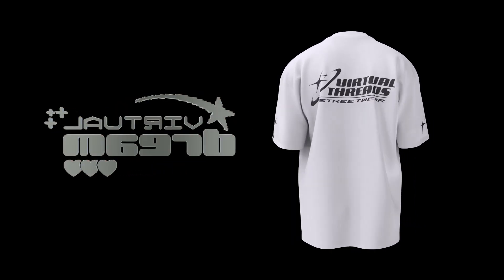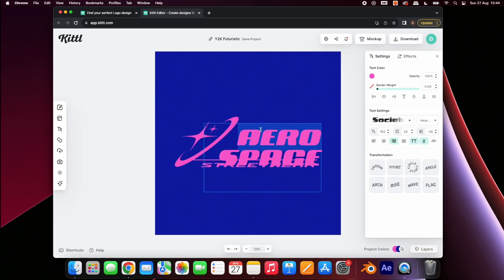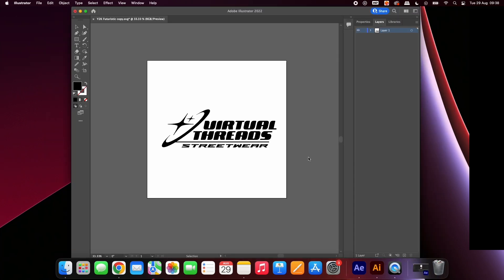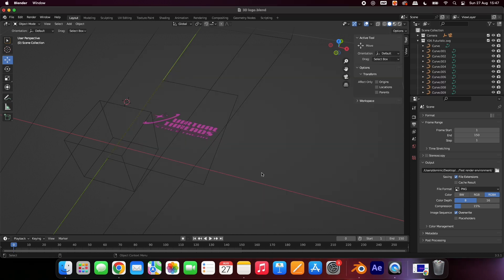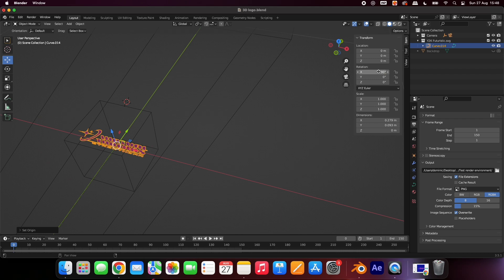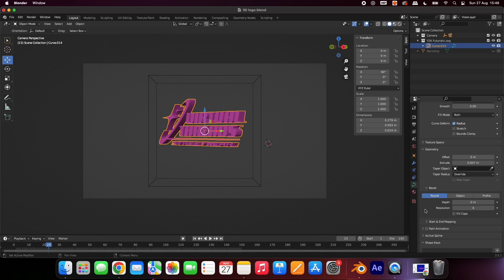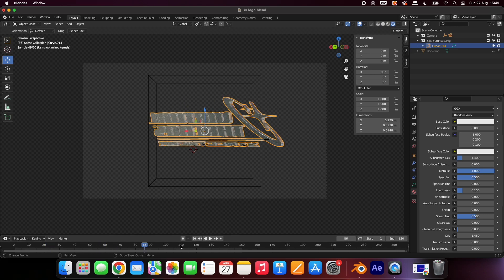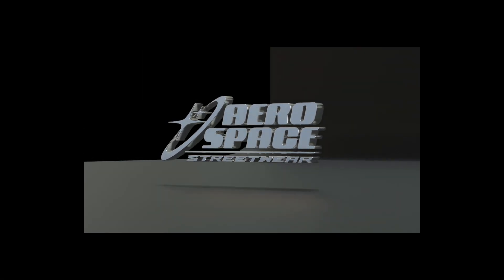How to Easily Create Y2K Designs and Logos ( + FREE 3D Logo Mockup )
Easily create Y2K designs and convert them to 3D chrome logo animations in blender.